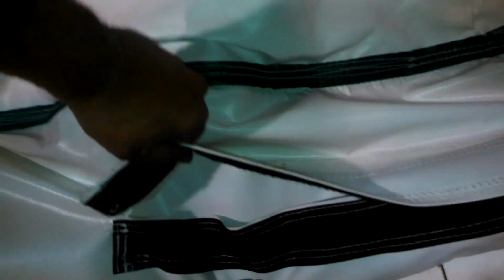Custom Mario Mushroom Inflatable Bounce House & Ball Pit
Custom, Mario, Mushroom, Inflatable, Bounce House,Ball Pit,superior inflatables, inflatable manufacturer, American inflatable manufacturer.